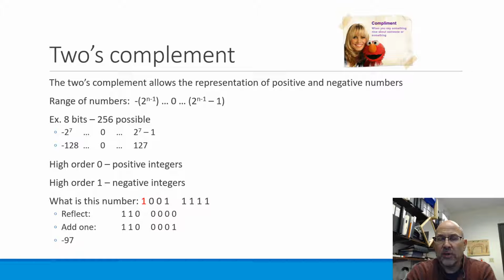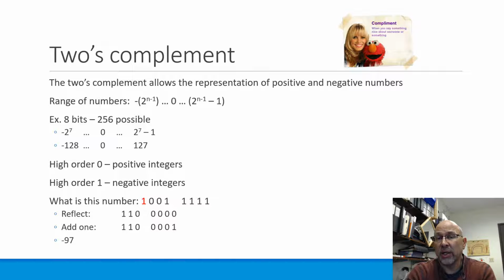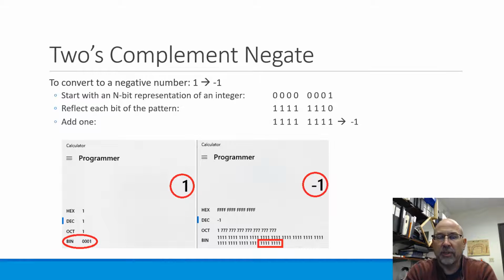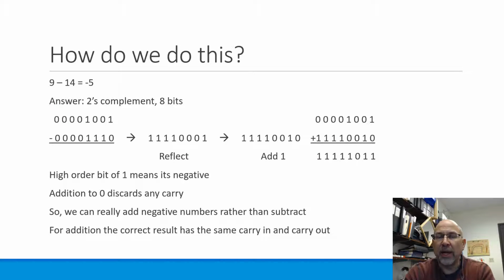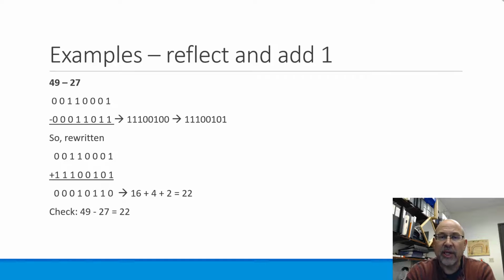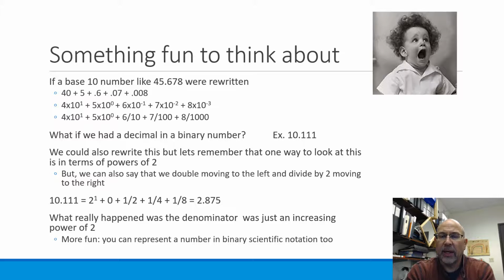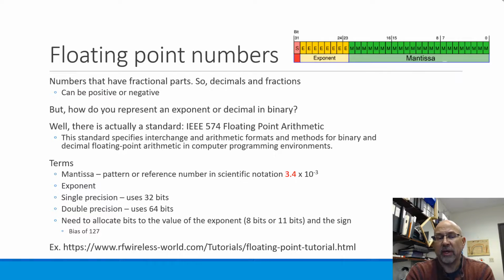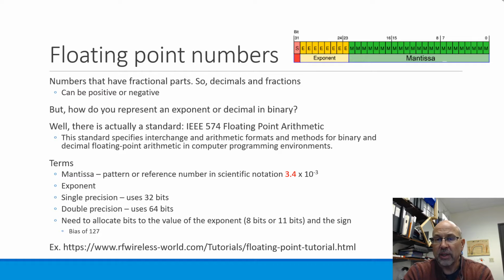Basic Computer Math Functions part 2 of 2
Let's talk a little more about SHIFT, COMPARE, ADD and NEGATE.